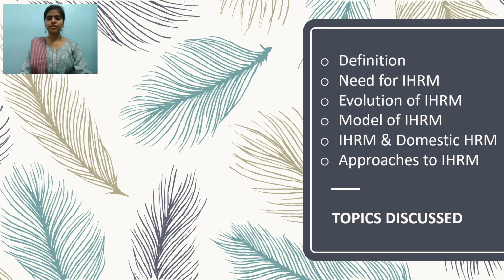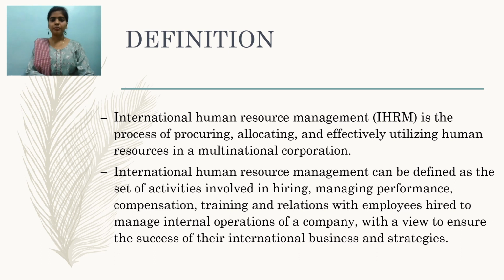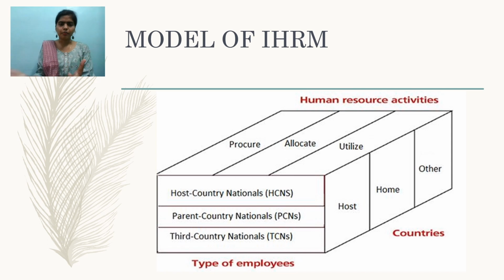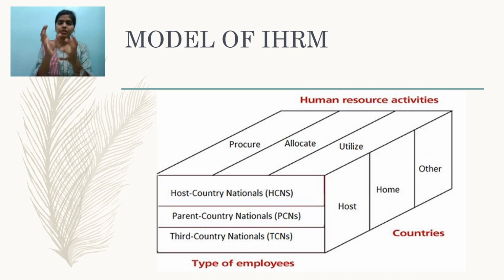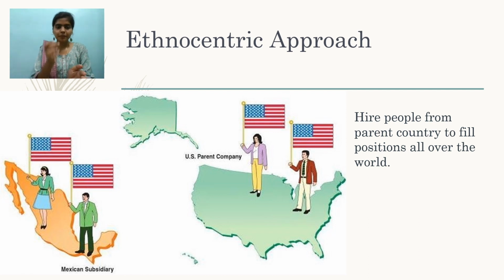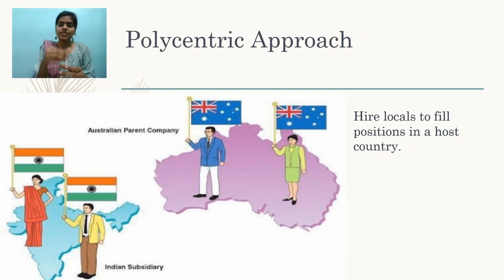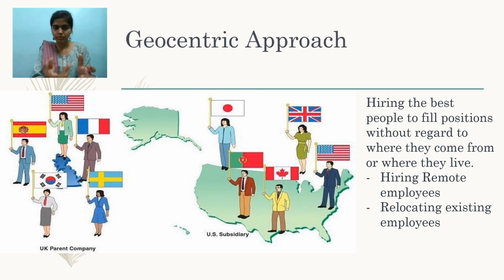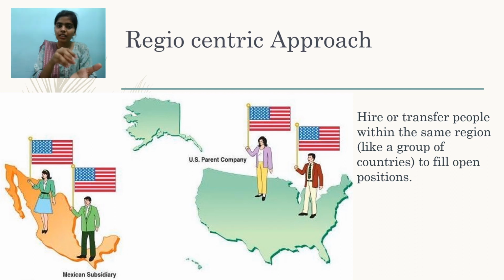Evolution of IHRM